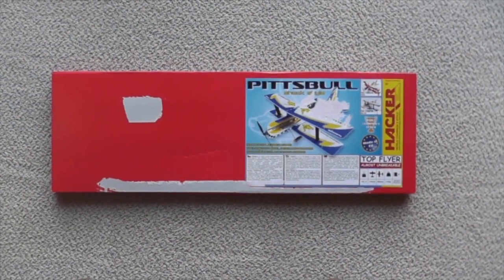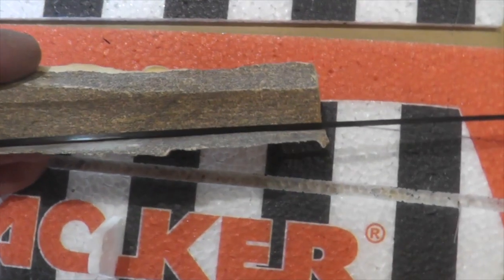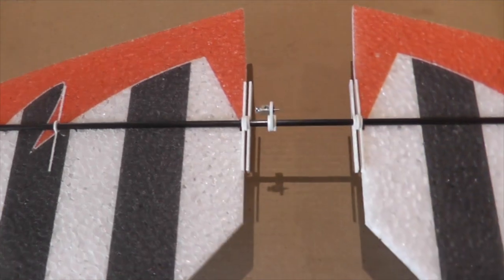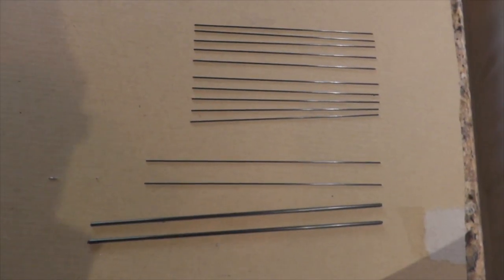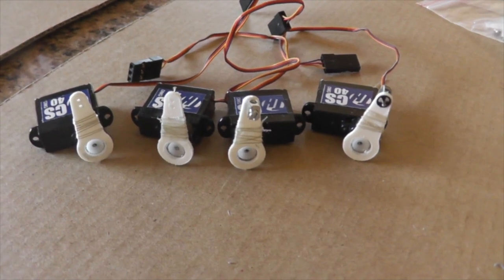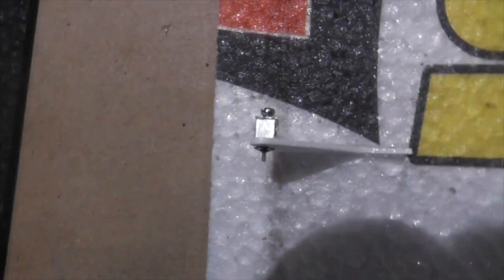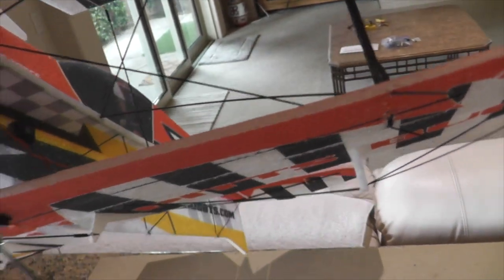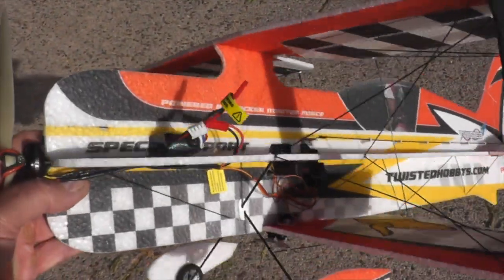Twisted Hobbies Hacker Pittsbull Build and Maiden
30" EPP PittsBull
Power Combo: TMW 20g 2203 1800KV
Crack Pro Series Pro 15A ESC
(4) CS-40DMG Micro Digital Metal Gear Servos
Prop: Tower Pro 8X3.8 slowfly bone
Battery: Nono-tech 3 cell 450mah 65-130C
CG set to 210mm behind from of fuselage
empty weight: 161 grams
AUW 199 grams